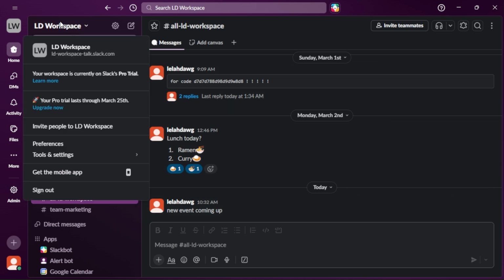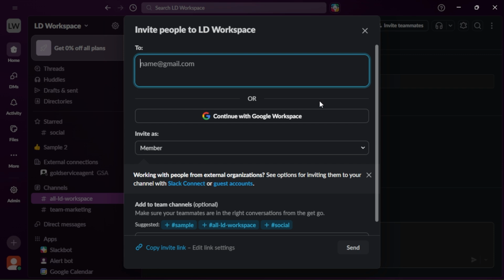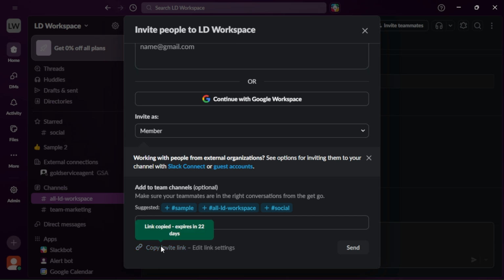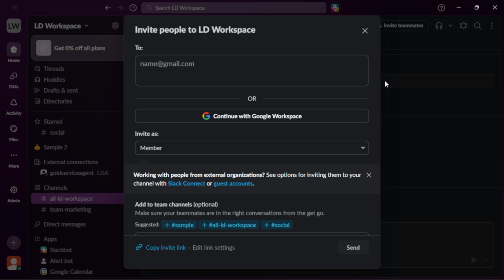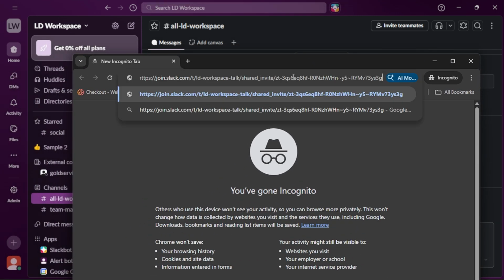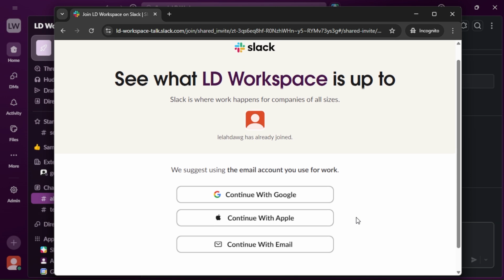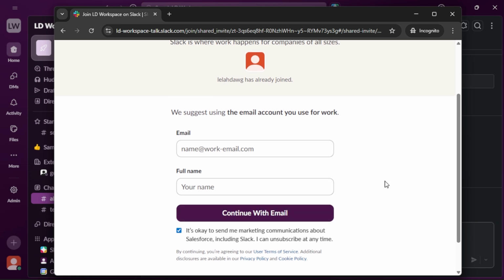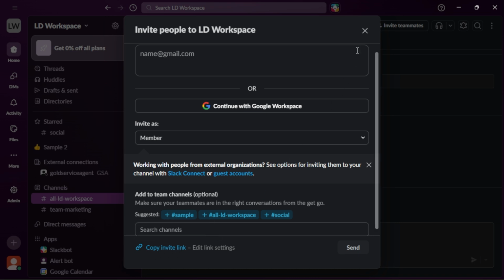How to Join a Slack Workspace [2026 GUIDE]